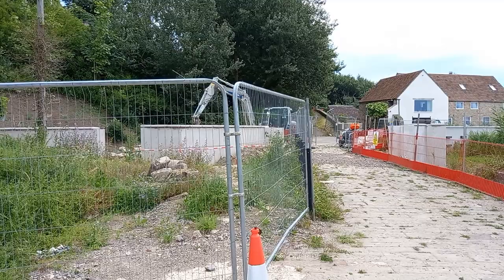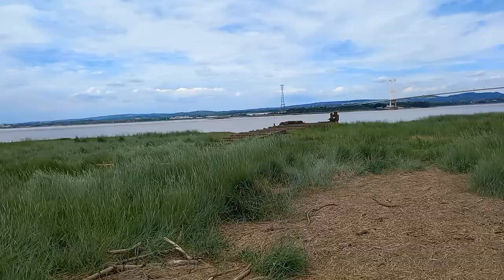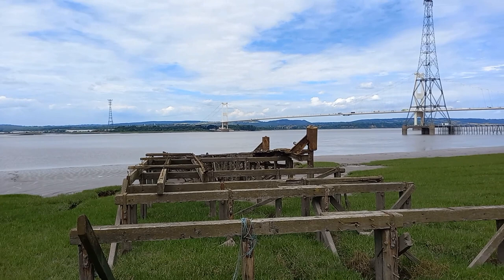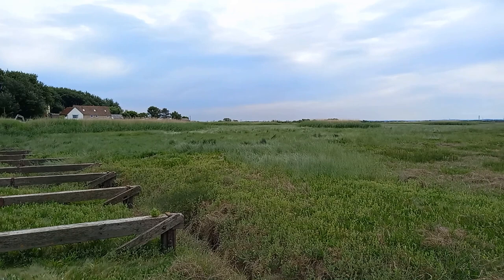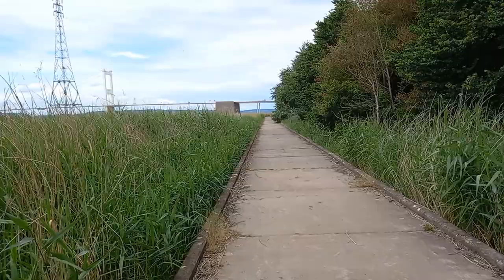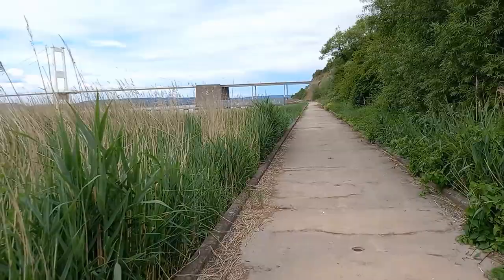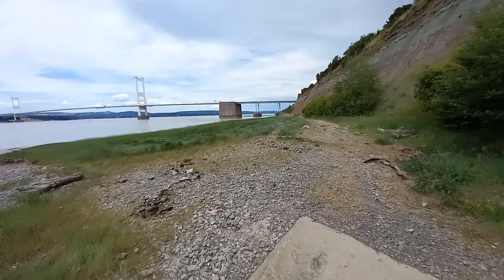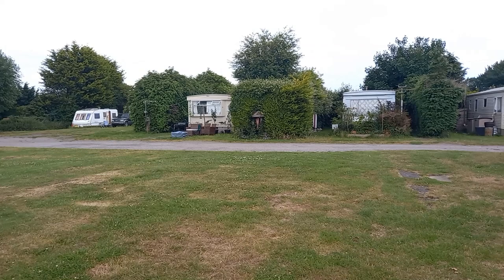RETURN TO AUST FERRY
THIS VIDEO IS A NOSTALGIC RETURN TO THE OLD AUST FERRY TERMINAL. FILMED IN THE HOT SUMMER OF 2022.